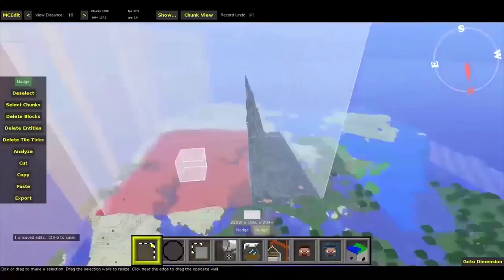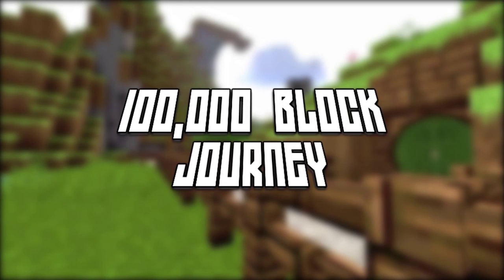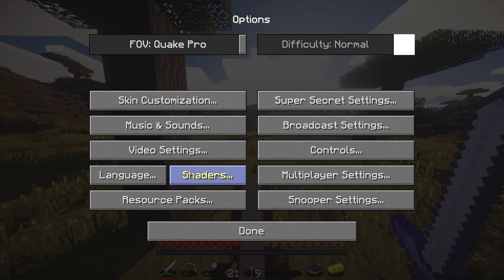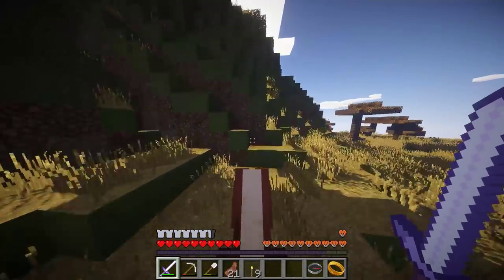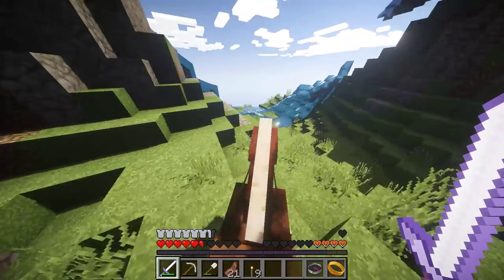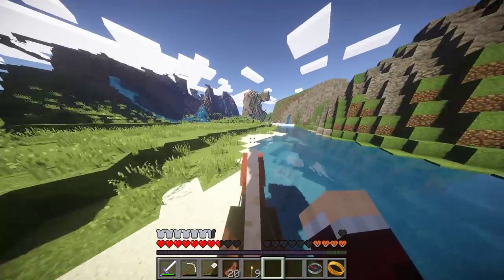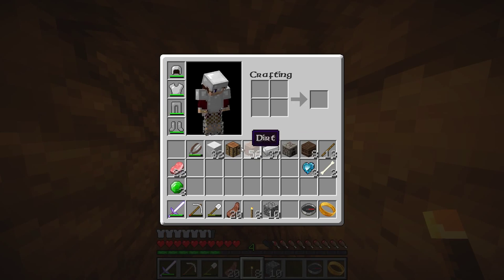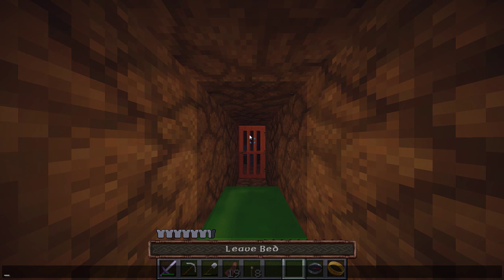The 100,000 Block Journey: Days 12 & 13- The Apple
In this episode of The 100,000 Block Journey we continue our quest to deliver our ring of power to the fires of Mt. Doom. This episode, Apples, Horses, and Mobile Games. Enjoy!

All other music comes from the Minecraft In Game Soundtrack.